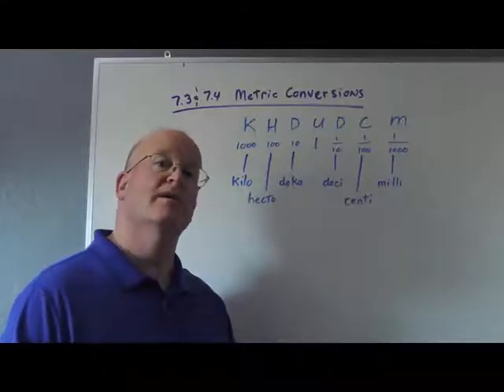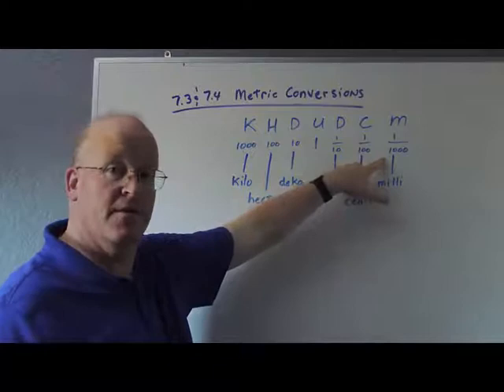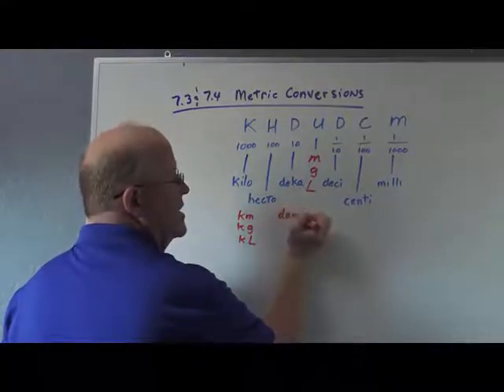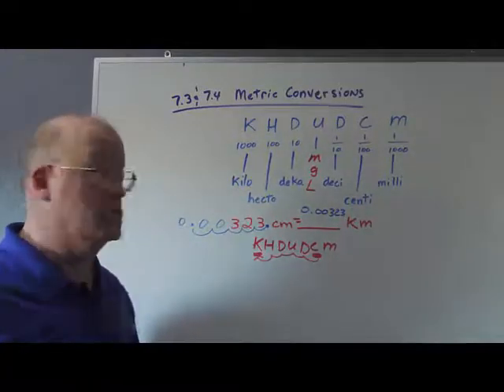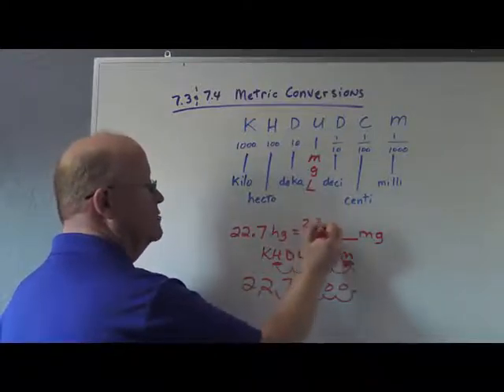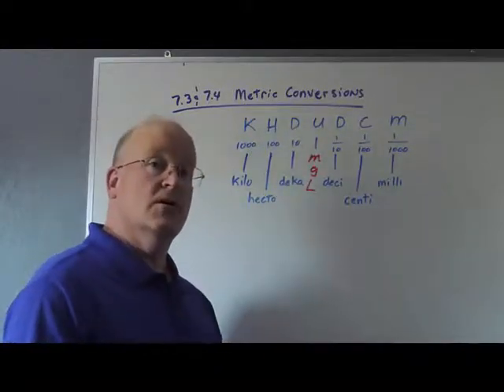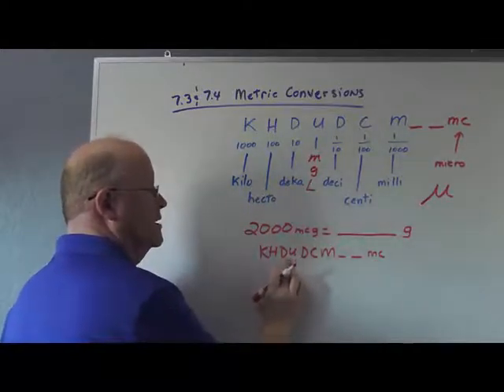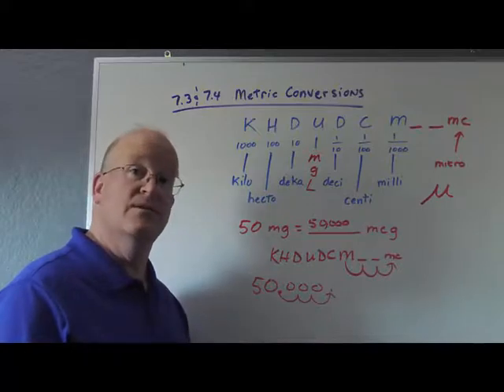7.3-7.4 - Metric Conversions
This video covers and introduction to the metric systems and conversions between metric units.